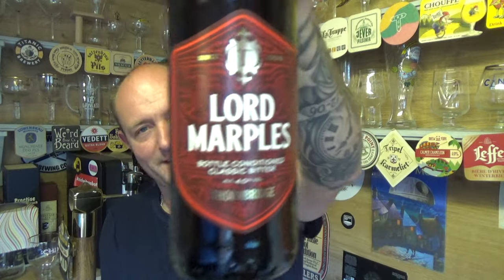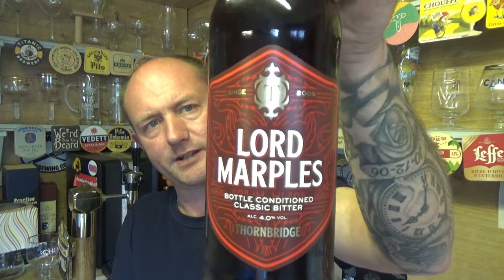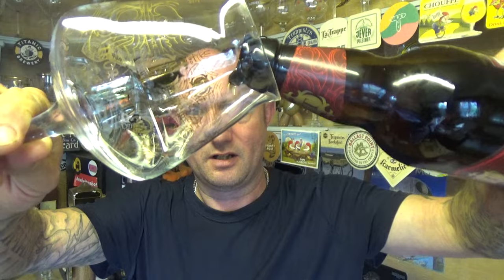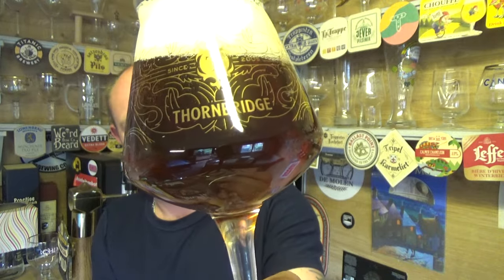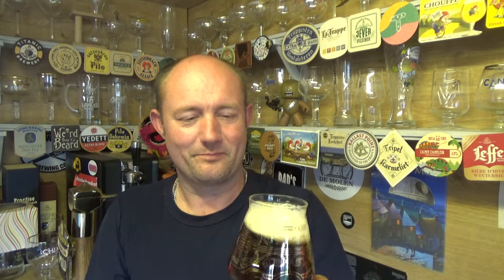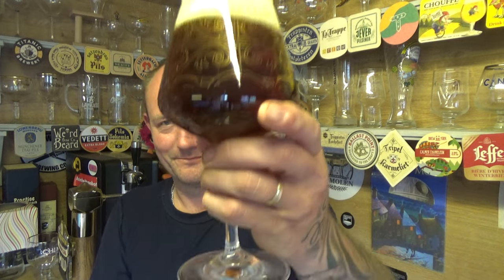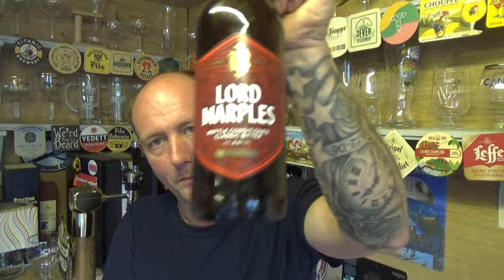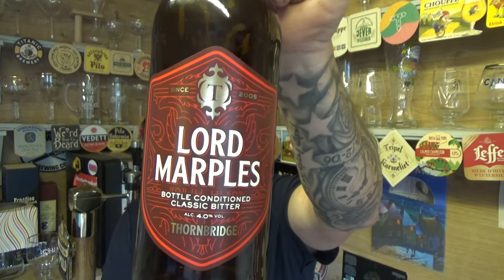Thornbridge | Lord Marples Bitter